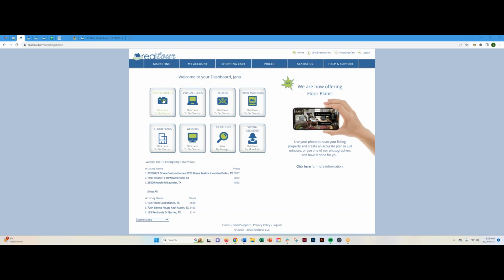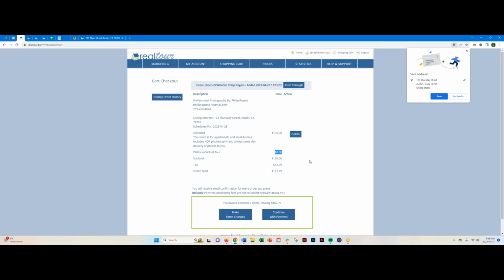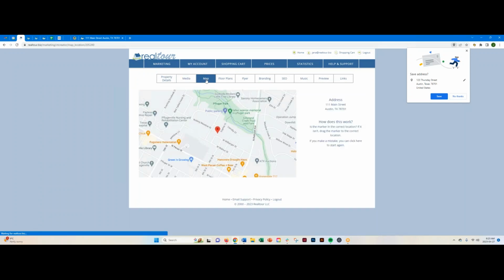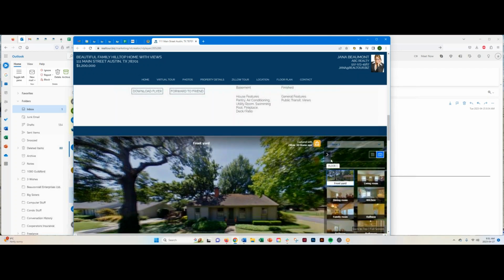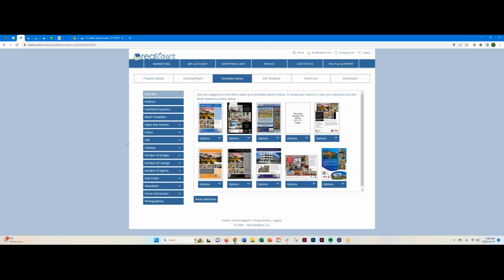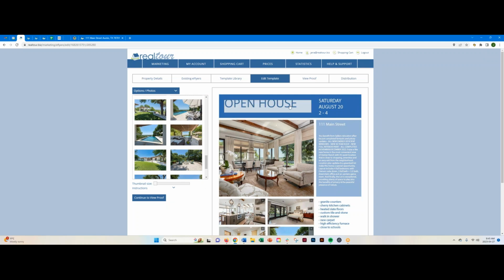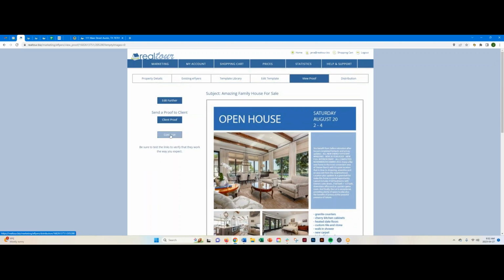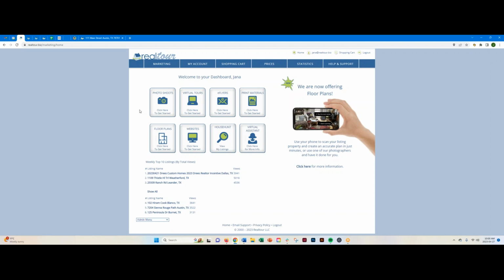Realtour Training Session 2023 04 27